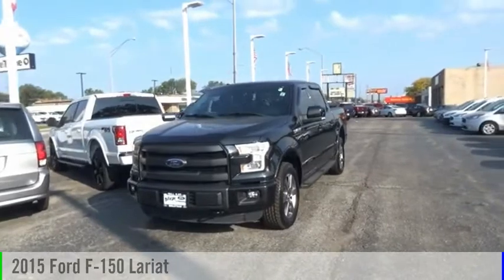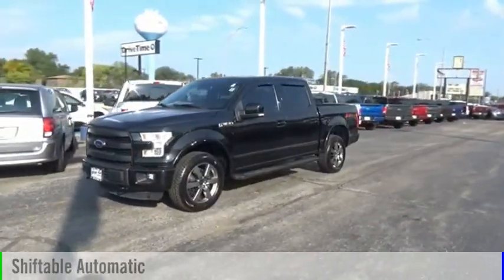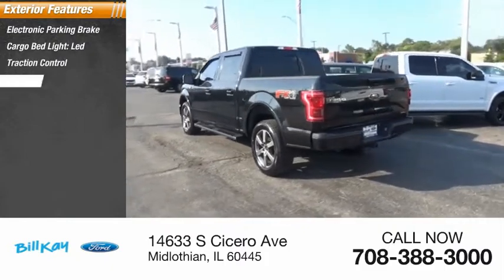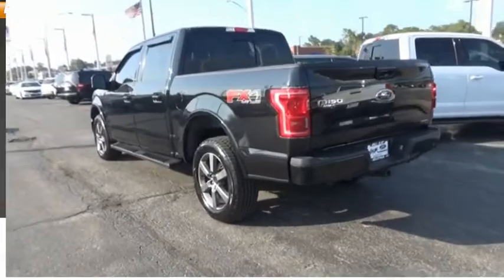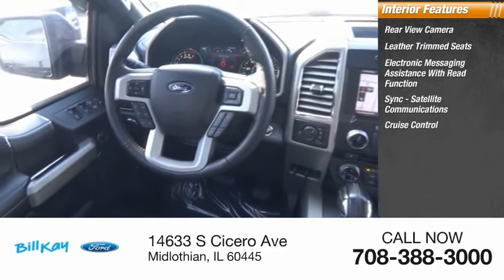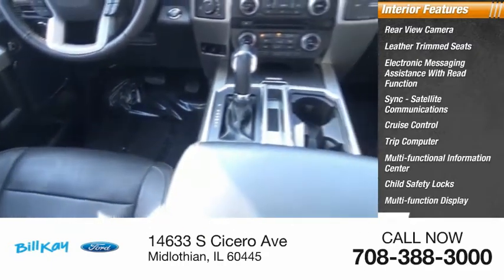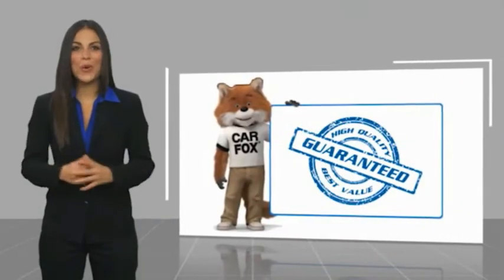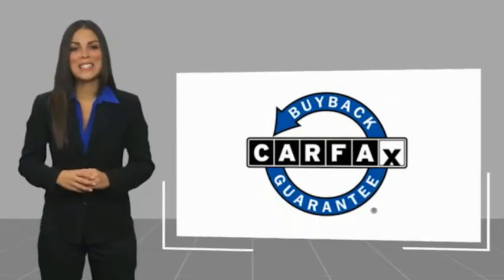2015 Ford F-150 Lariat [LISTING TYPE] 206501A